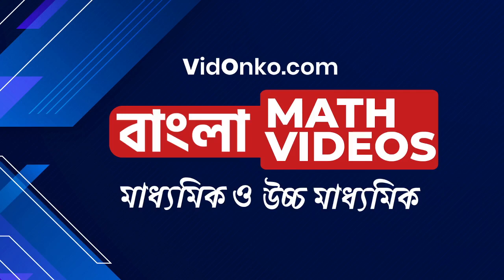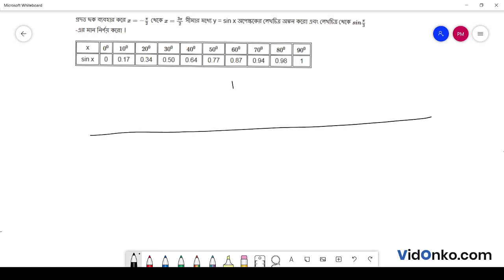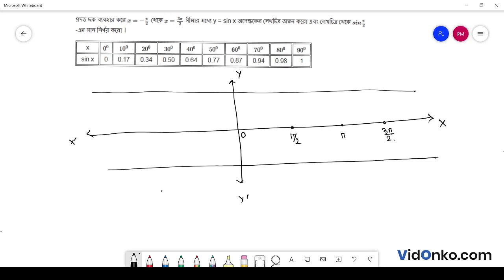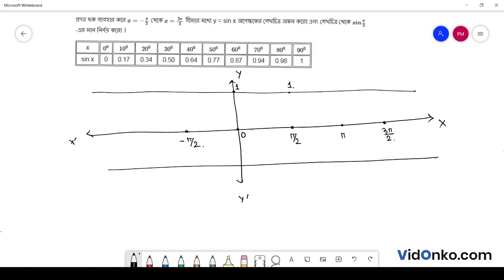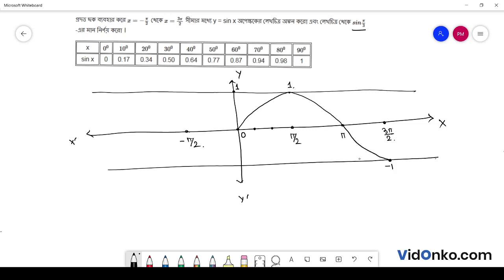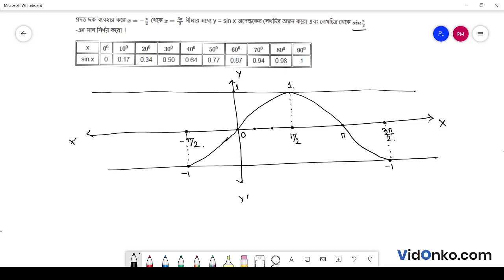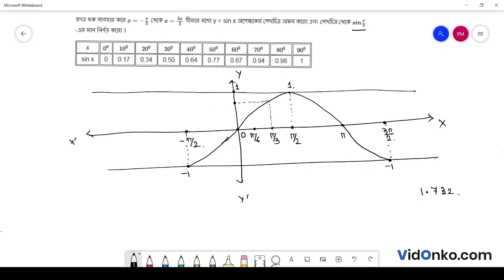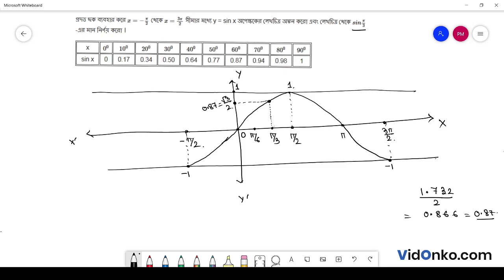Higher Secondary Class 11 Maths Book Solution in Bengali - S N Dey Exercise : 2E.1.15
Get free Maths book video and PDF solutions in Bengali for S N Dey. Free answer and explanation through video for question 2E.1.15, of Chapter Relation and Function from S N Dey followed for Class 11, West Bengal Council of Higher Secondary Education (WBCHSE).